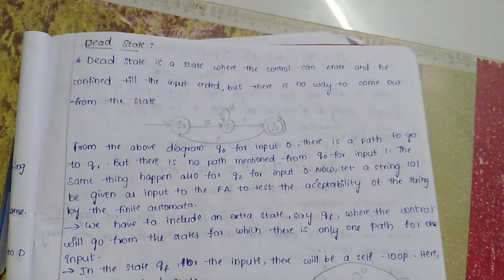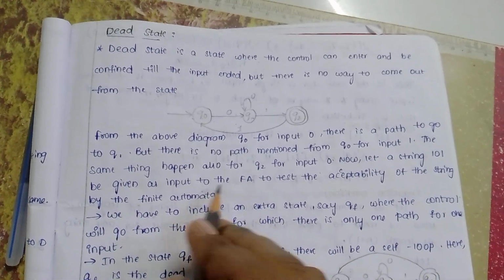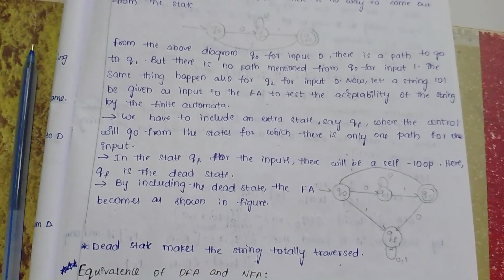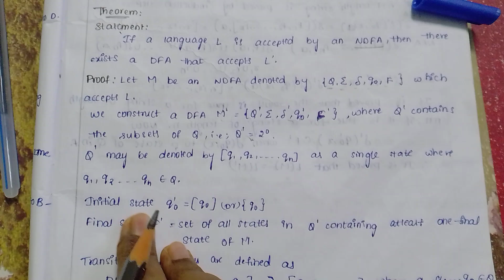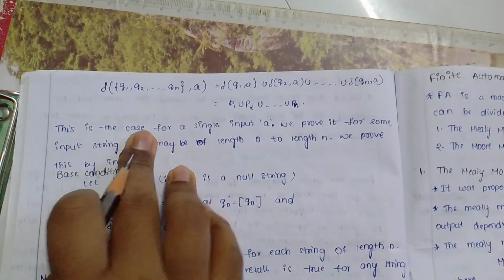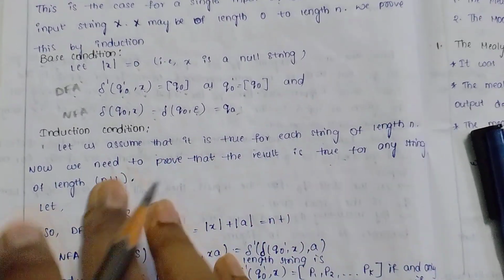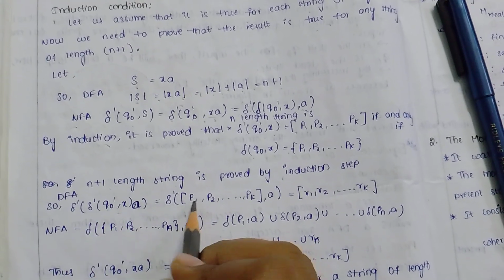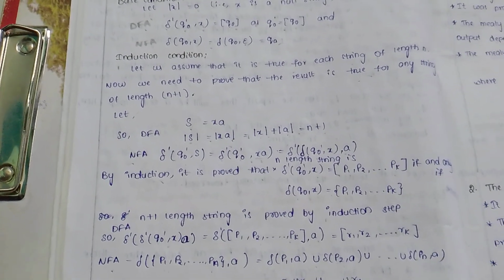Dead state & Theorem about equivalence of NFA & DFA||FLAT||TOC||for btech students...